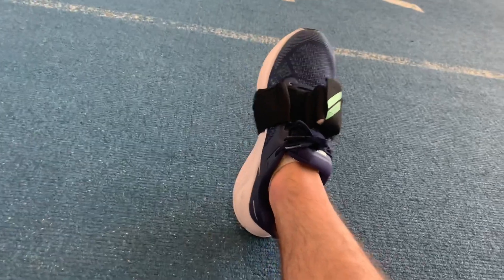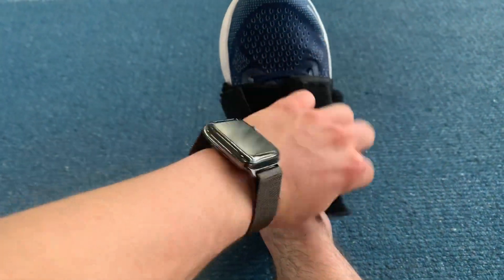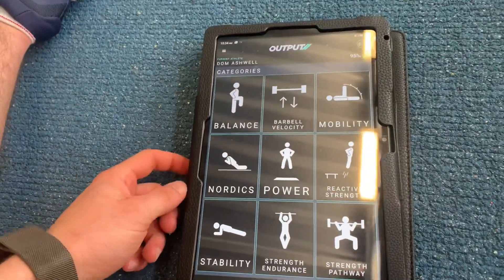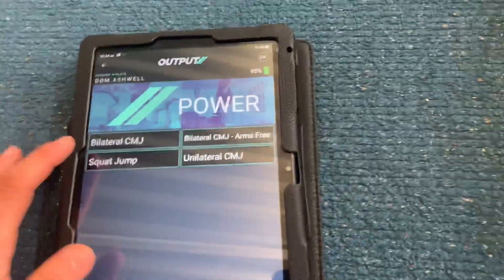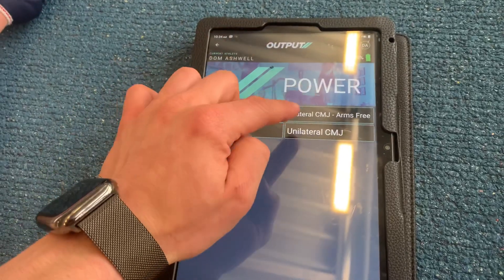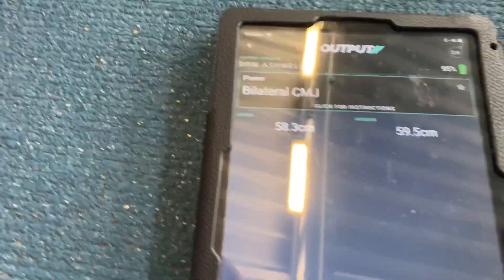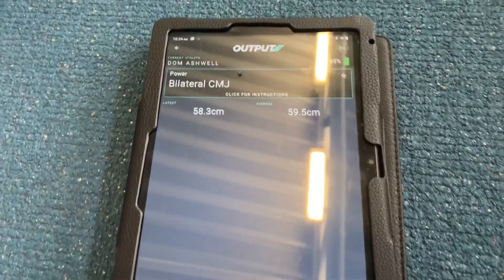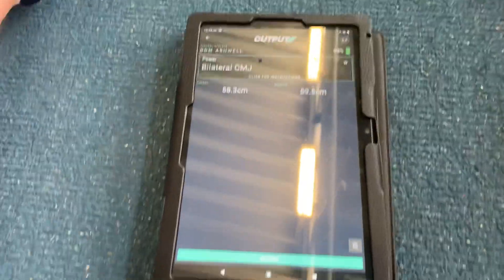TRACK AND FIELD VLOG #1 TRAINING FOR THE 2021 OLYMPICS !!